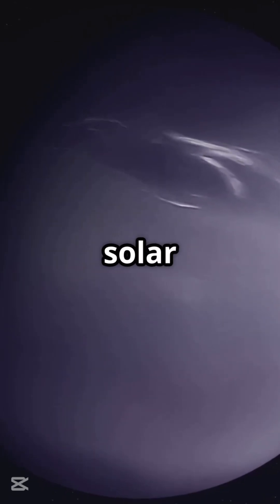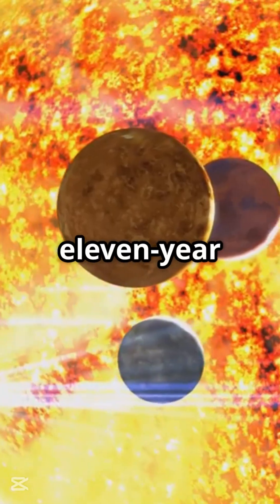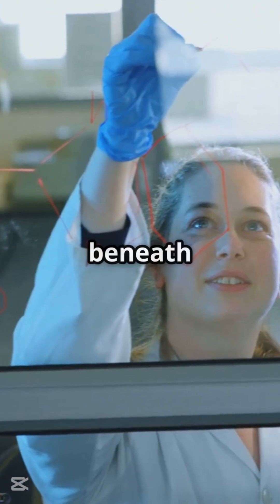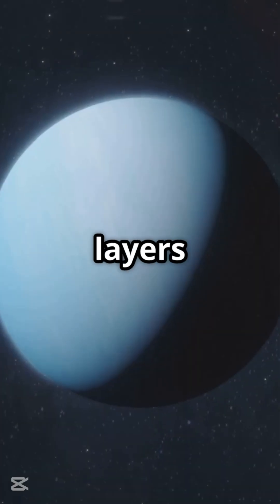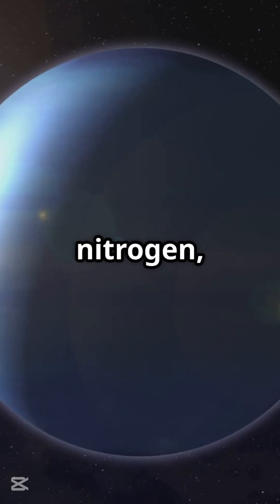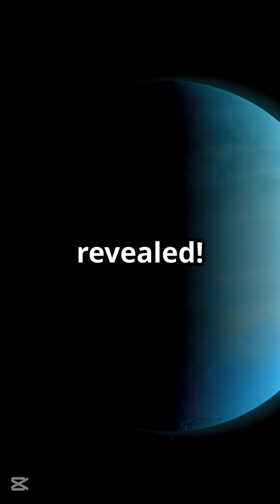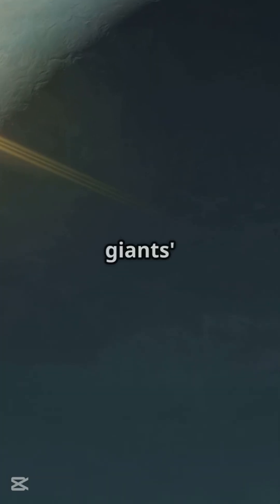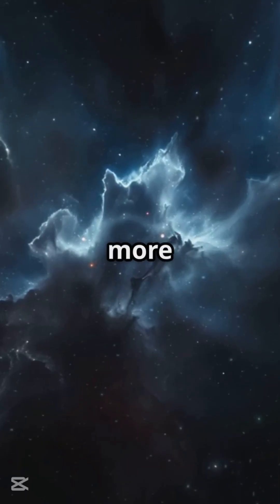Neptune’s Secrets Just Got Exposed 5 Shocking Discoveries! 🌀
🌀 Neptune isn’t just a cold blue dot at the edge of our solar system—it’s full of jaw-dropping mysteries. From glowing auroras to hidden oceans, here are 5 discoveries that are changing what we know.

🎬 Timestamps:
1 – First-ever auroras captured in detail
2 – Clouds reacting to the Sun’s cycle
3 – A possible subsurface water layer
4 – A brand-new moon discovered
5 – Neptune’s real color revealed

📡 Sources: NASA, UC Berkeley, Carnegie Science, AP News, Oxford

💬 Drop a 🌀 in the comments if Neptune just jumped to your favorite planet!